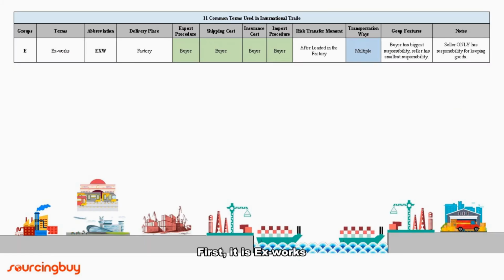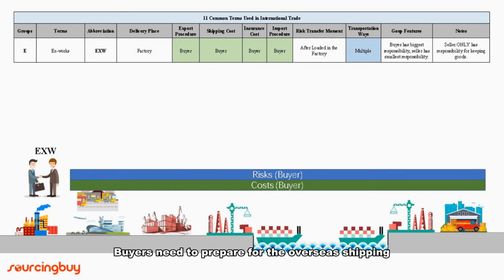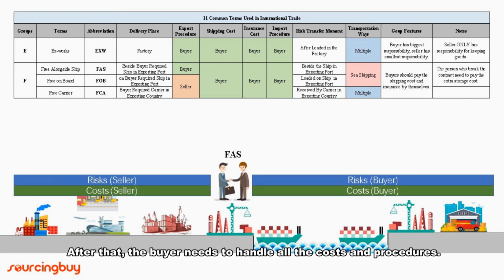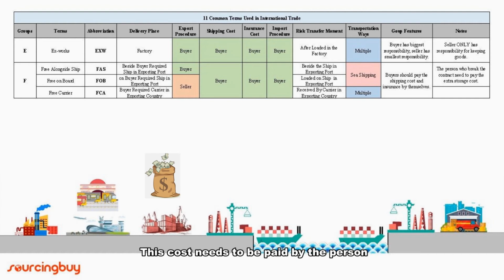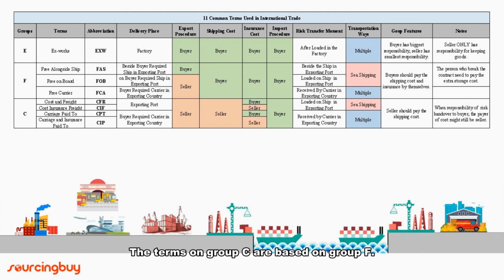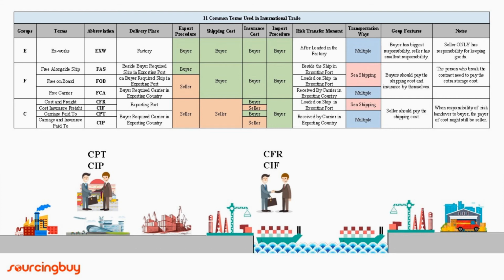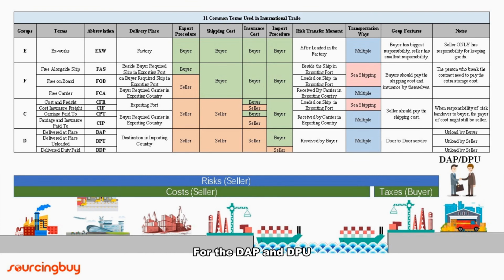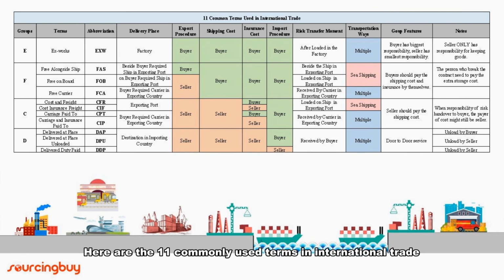Clear Explanation of Incoterms, Easy to Understand - SourcingBuy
This video will make you fully understand the incoterms. Jeff Zhang explained 11 commonly used terms in international trading.

And Do Please comment with your ideas, suggestions, and any questions

Facebook: Sourcingbuy-Sourcing Agent in China